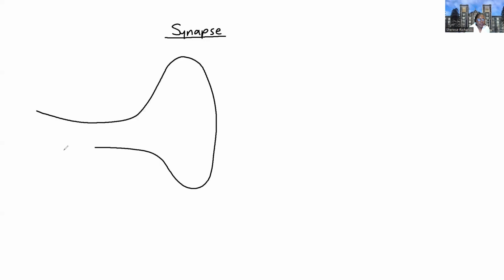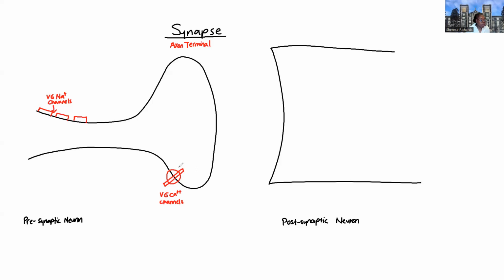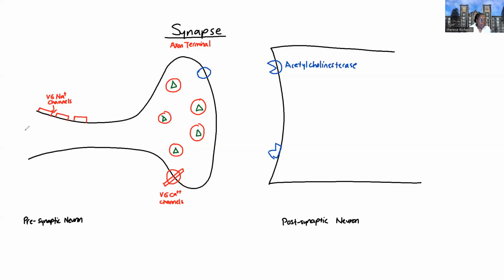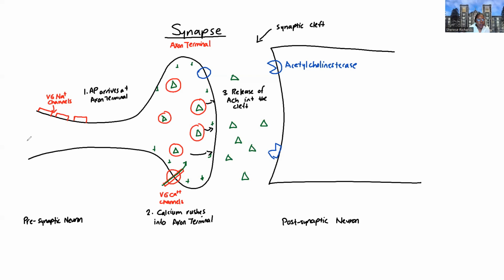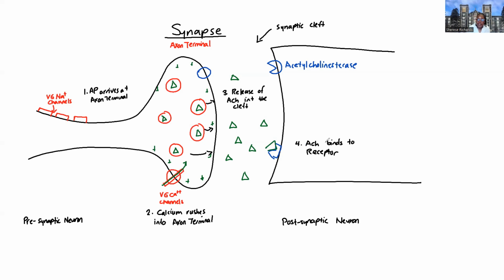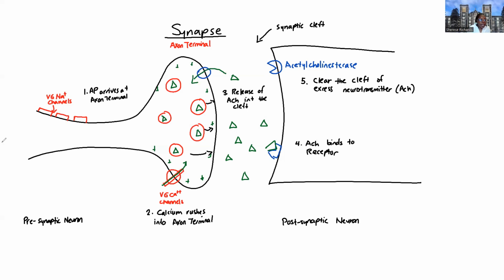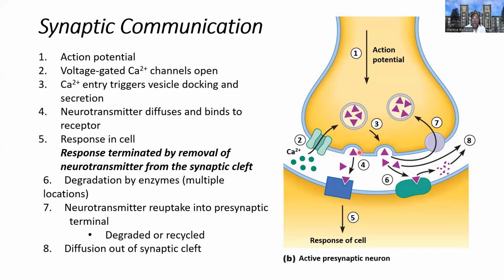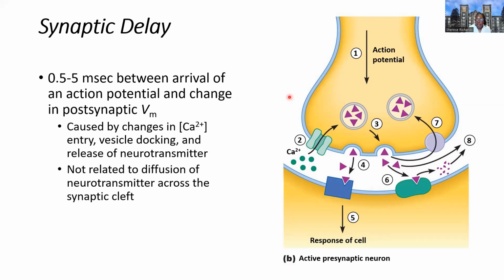BIO2510 10 18 23 Part 2